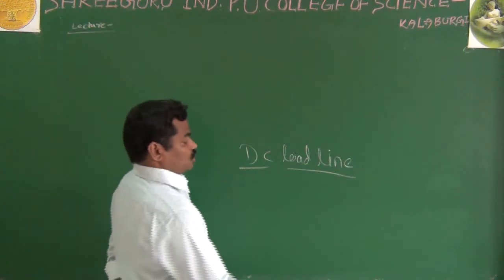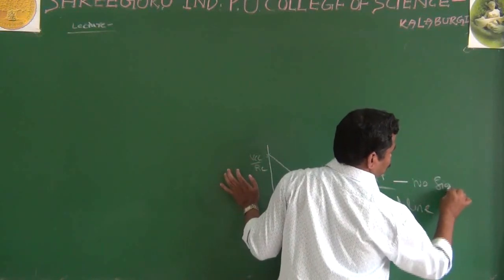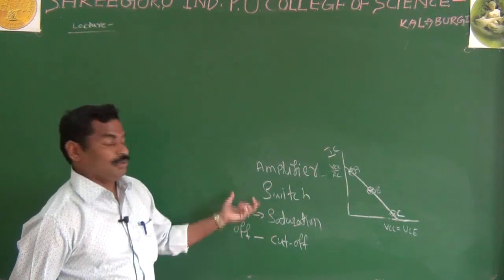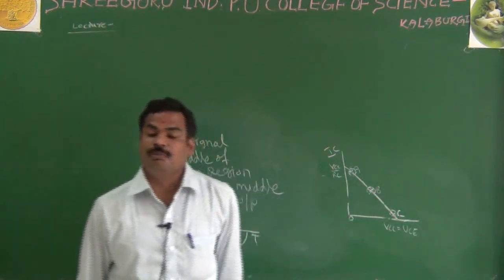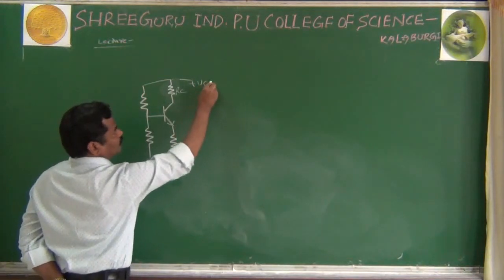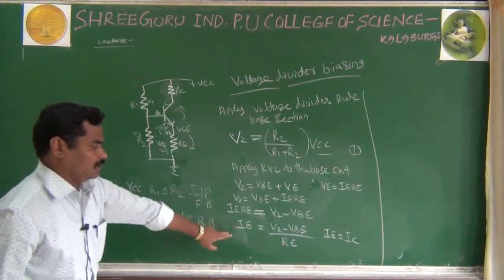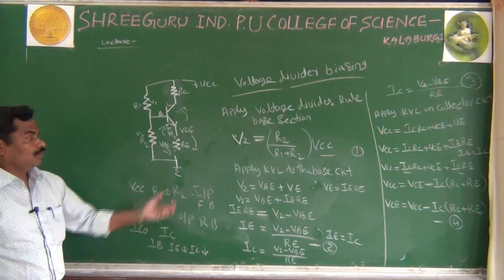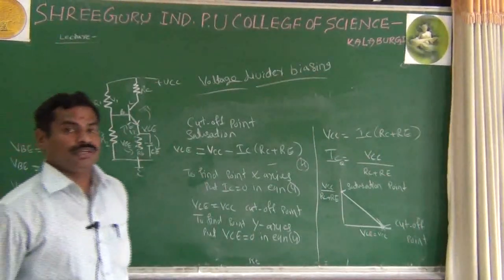ELECTRONICS I LECTURE 05 I TRANSISTOR BIASING I By S DAS SIR.